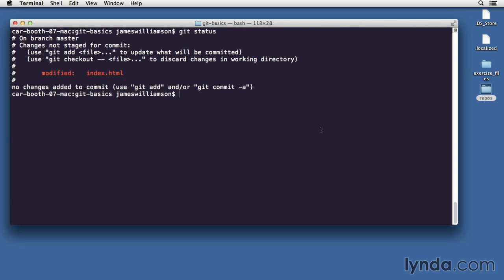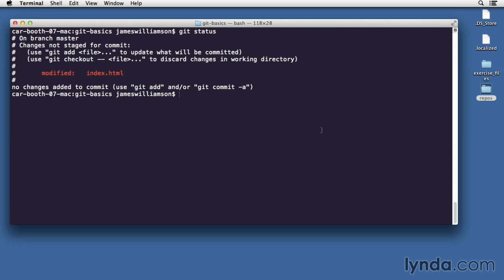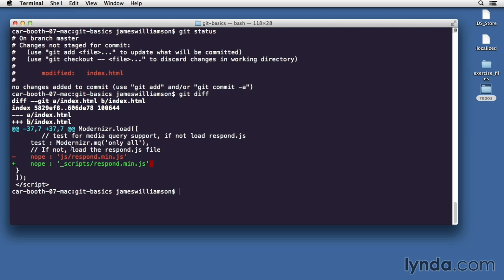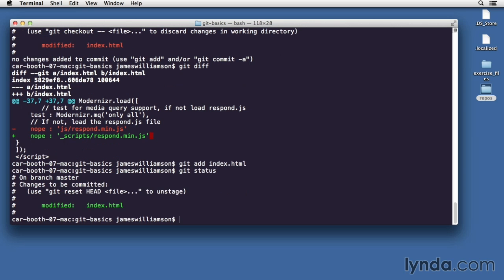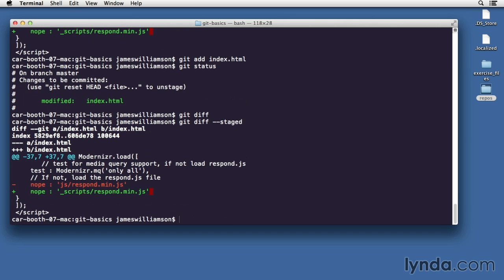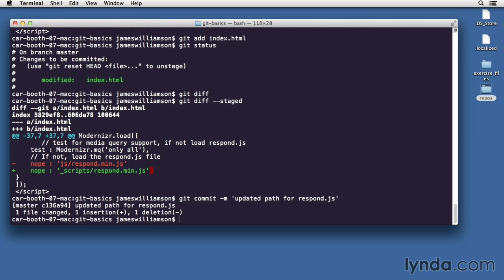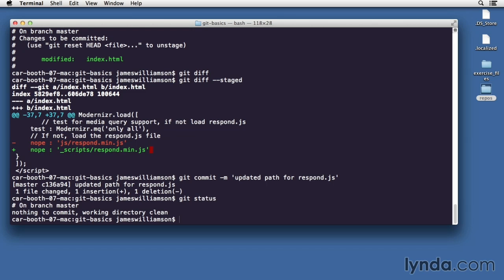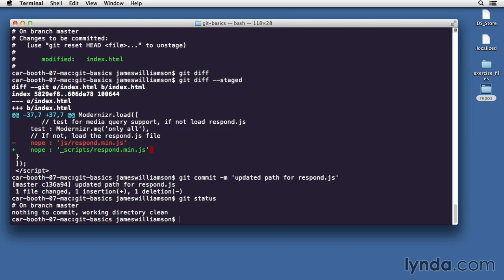03 11 Checking differences